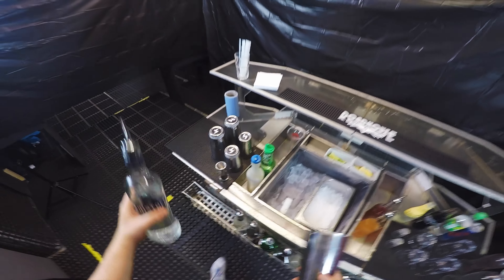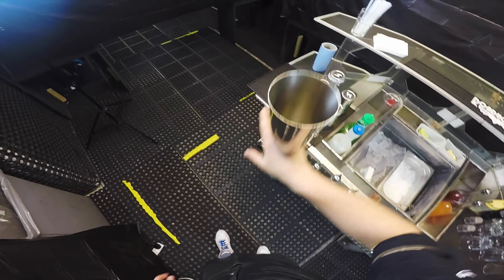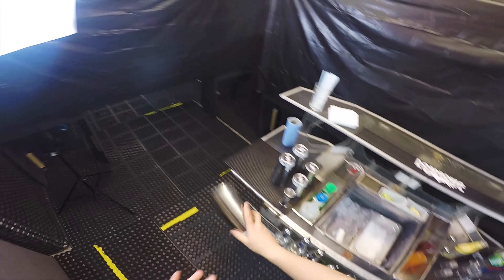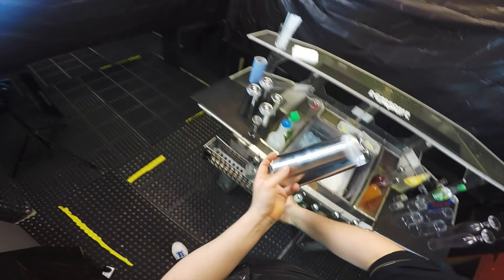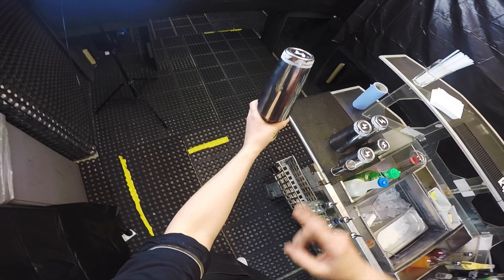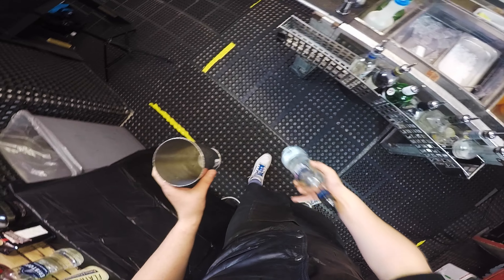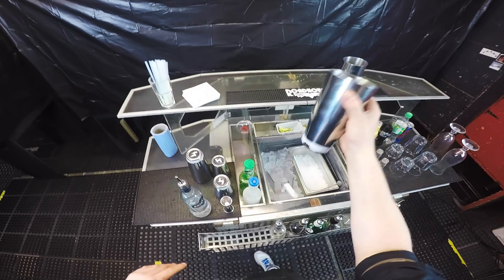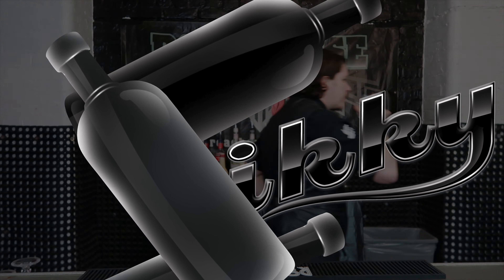Shaker trick every Flair bartender need to know | Bartender POV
This video is about move called LAMP SHADE

Short and quick explanation how to practice your Lamp Shade with extra how to use it behind bar to impress your guests